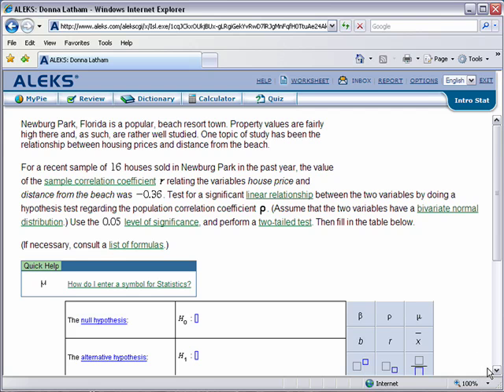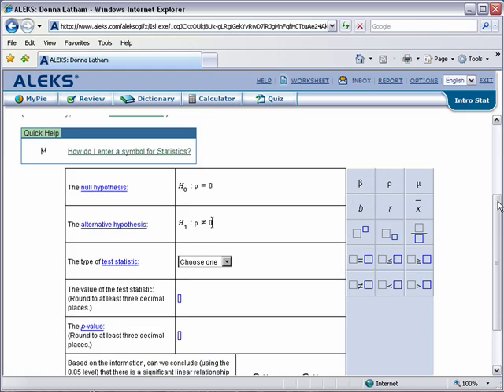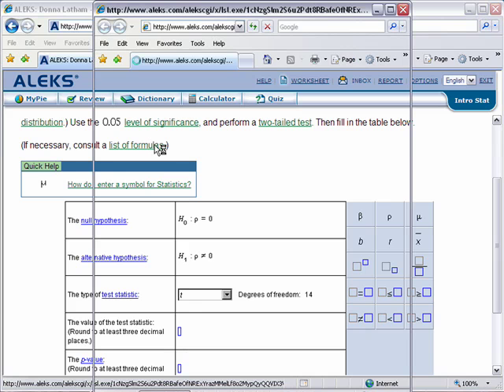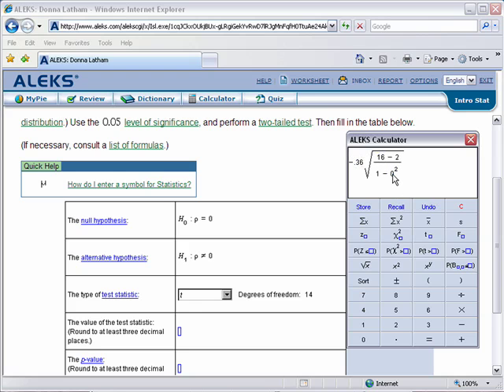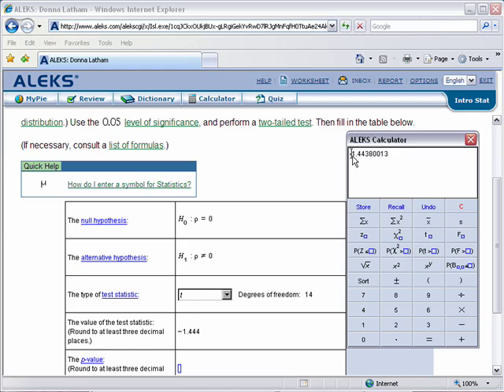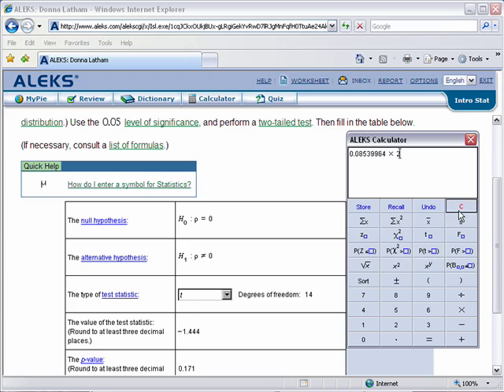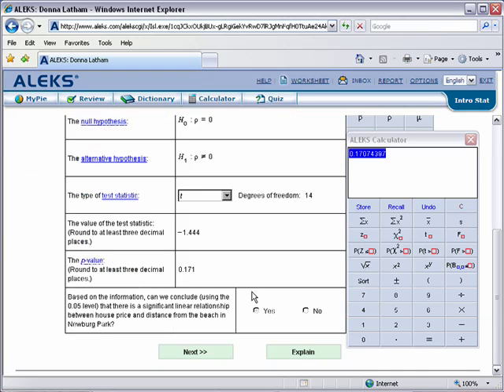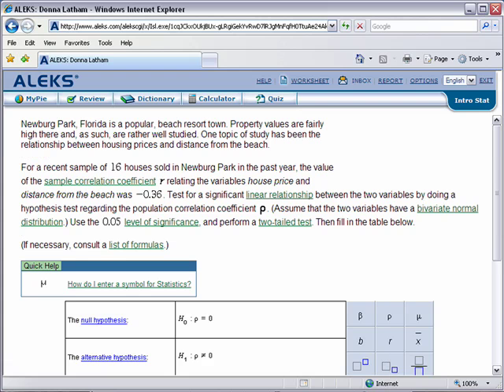Hypothesis Test for Correlation Coef